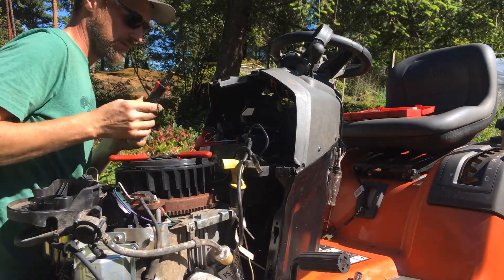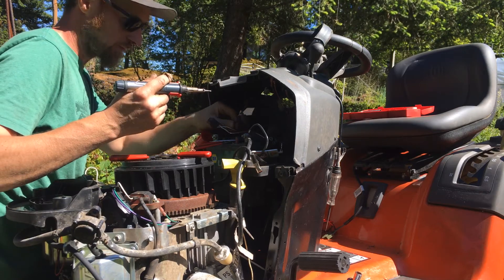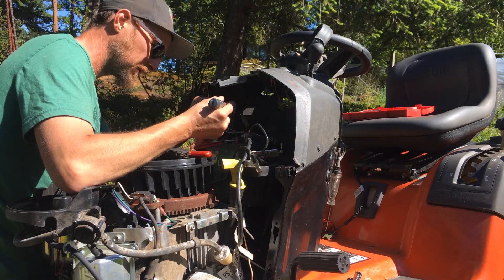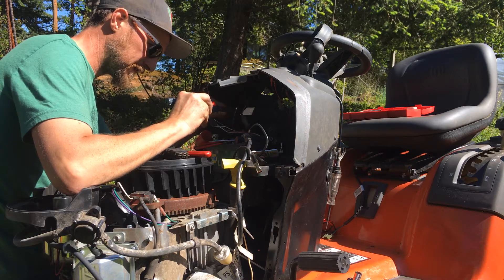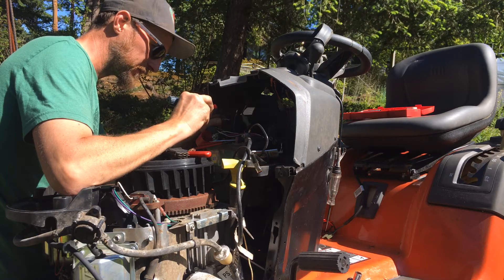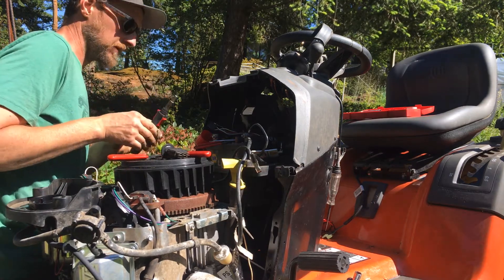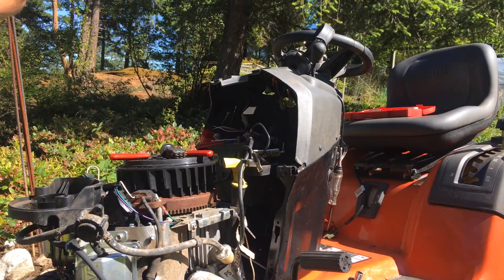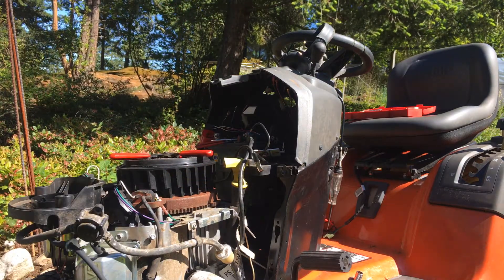Field fix Husqvarna Riding Mower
Fixing a customer’s mower husky YT48xls